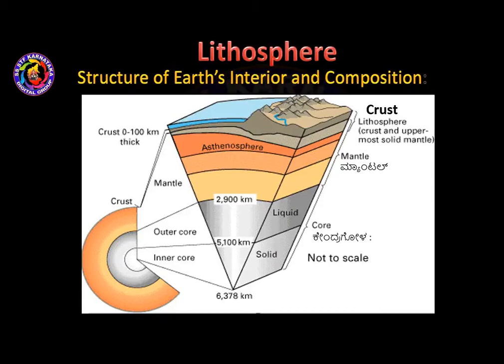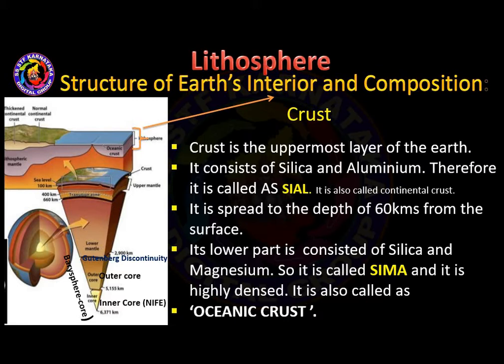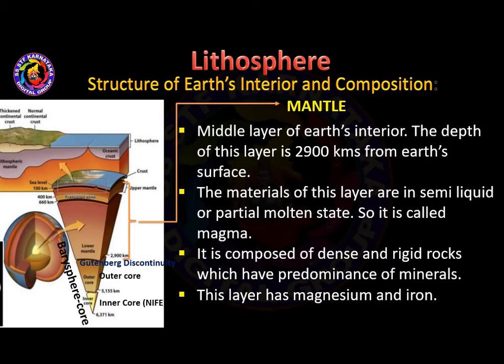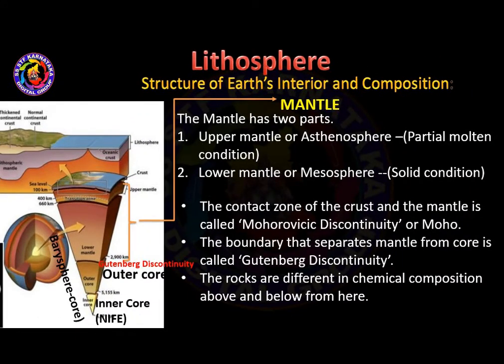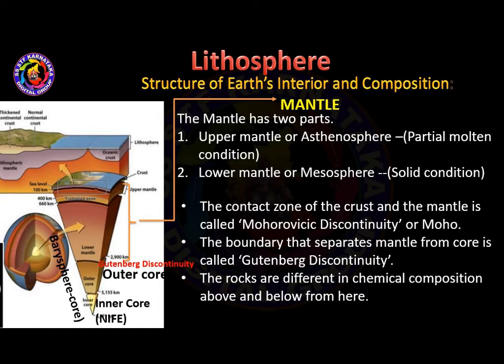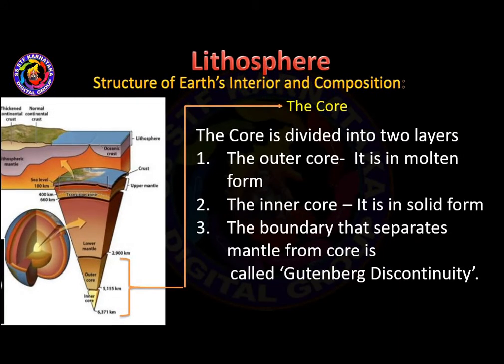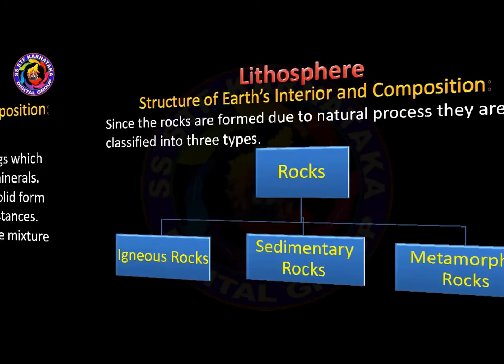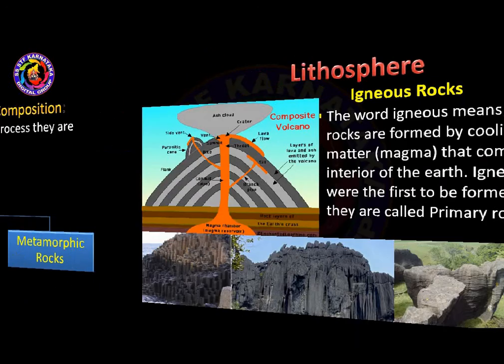8th std Social science (Geography) chapter-2Lithosphere part2